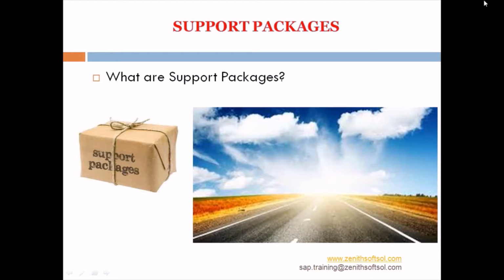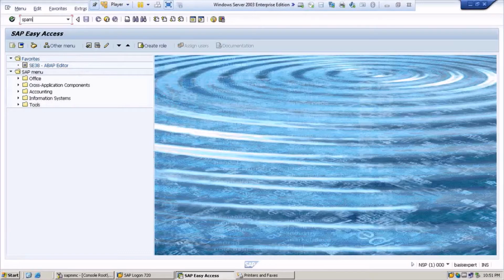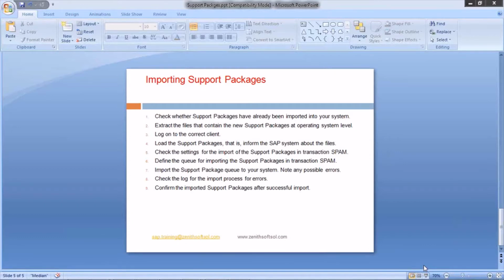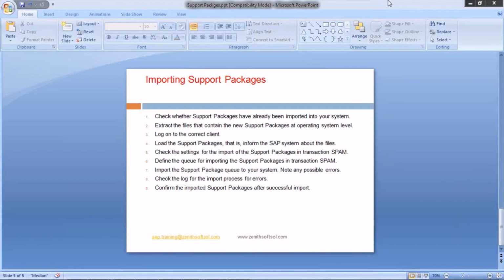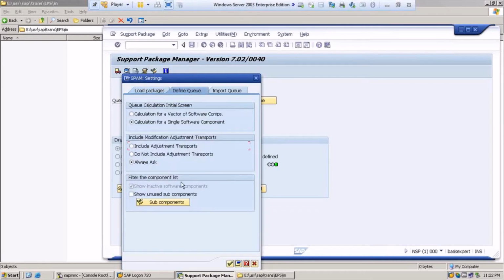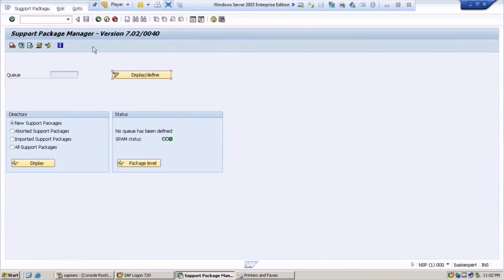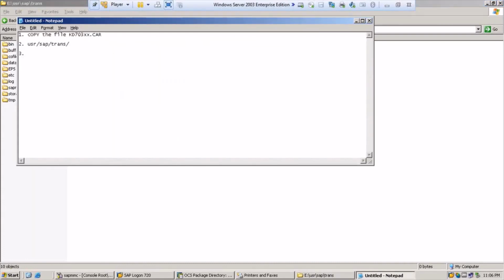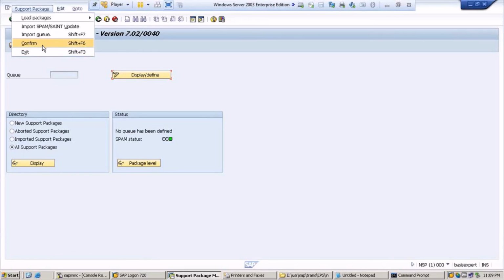21. SAP Support Package Update and installation (SPAM, SAINT)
SAP Support Package Update and installation (SPAM, SAINT)